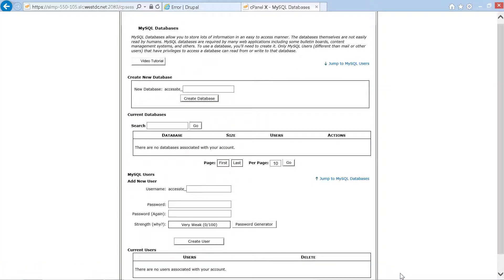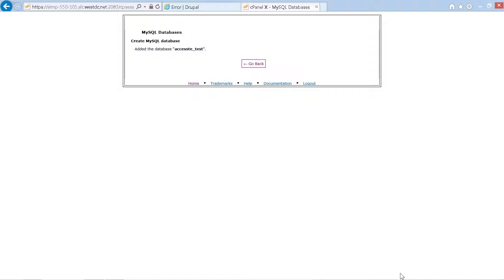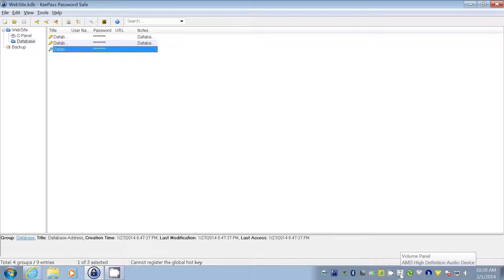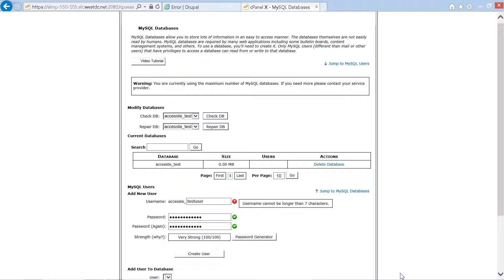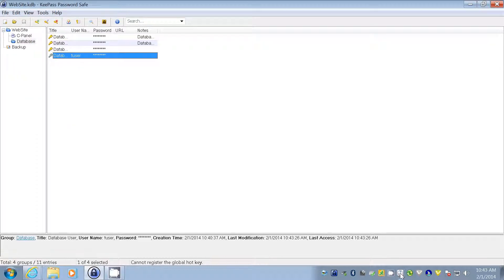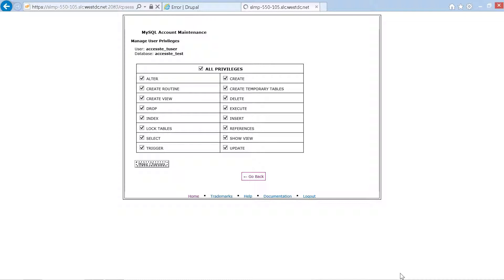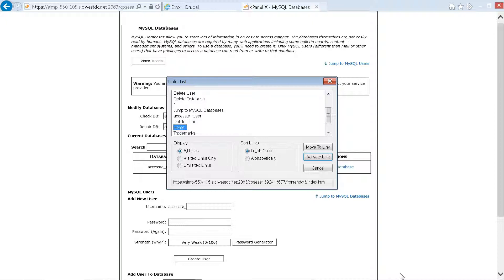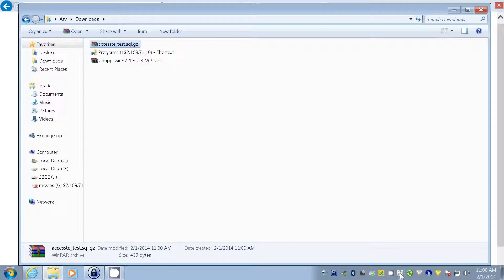MySQL, C-Panel database creating using Jaws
C Panel My SQL database creation using Jaws screen reader